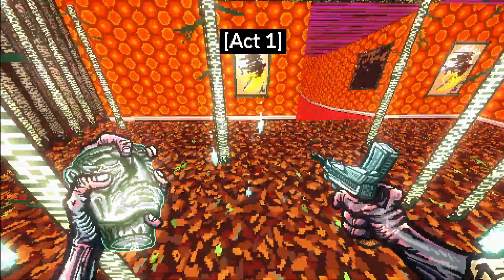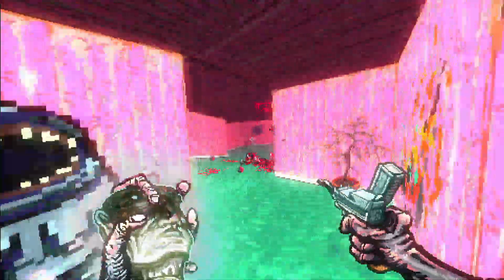POST VOID Review | ChaseOff's | *Epilepsy Warning!*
Hey all! Welcome back to another ChaseOff's! Today's review is on this acid trip called POST VOID. I bought this game randomly when it came up on my steam recommendations. It was on sale for only 2 bucks (Full Price is $3.00)! Had to check it out and fell in love with it immediately, minus the slight headache the first play through...

Post Void Single (feat. Ycjy) · Karl Flodin